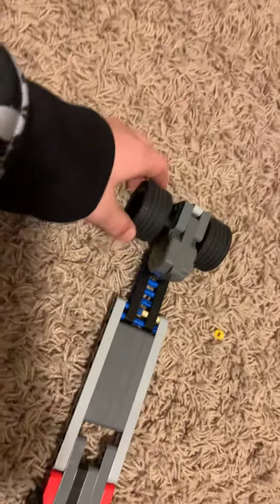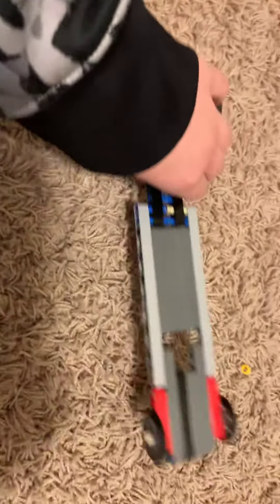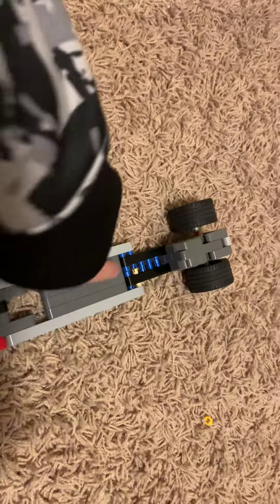MOC Pullback Drag Car